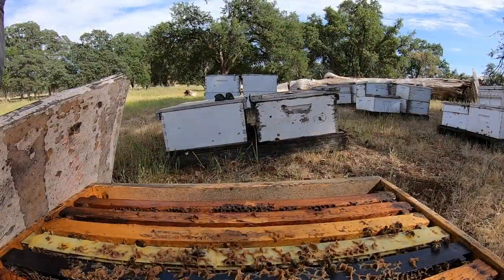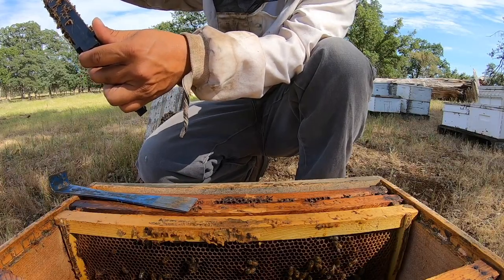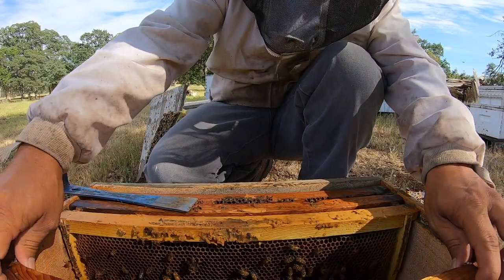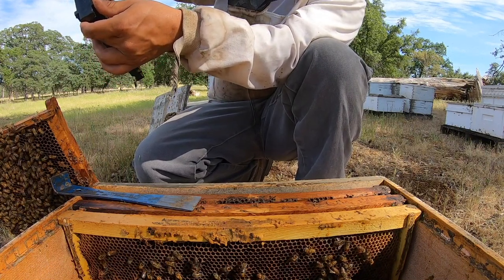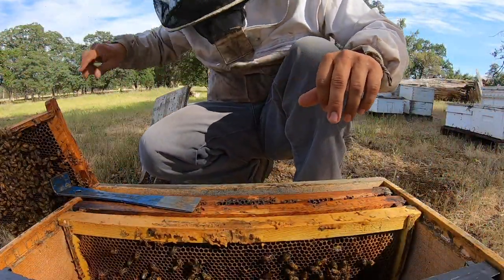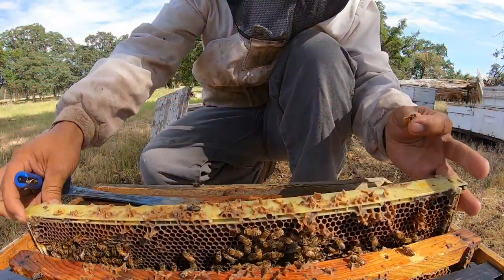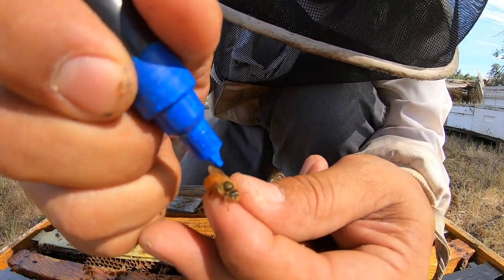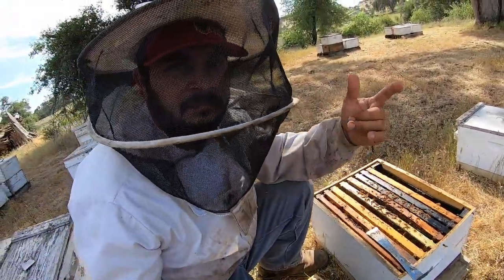TIPS: HOW TO MARK A QUEEN BEE!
We are in the middle of queen breeding season and wanted to share with ya'll a few tips and tricks on marking your queen bees! Watch as our beekeeper, Jose Uribe, heads on over to one of our bee yards located in Northern California where he discusses what we do with our extra cells, how to make a nuc out of a deep hive body, and finally how to hold and mark your queens!

If you are new to our channel, welcome! We are a small family owned and operated commercial apiary located in Northern California. We've been commercial beekeeping for the past 11 years, but branched off and opened Uribe Honey Bees in January of 2019. We specialize in queen breeding, honey production, pollination services, hive management and brokering.